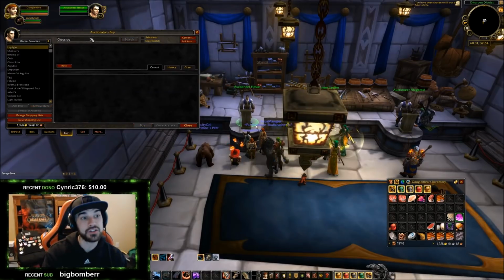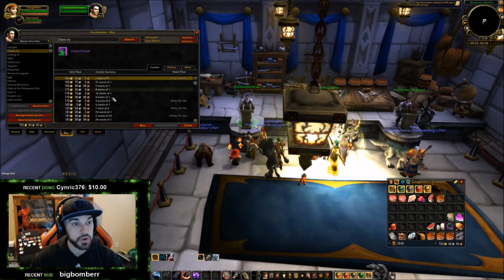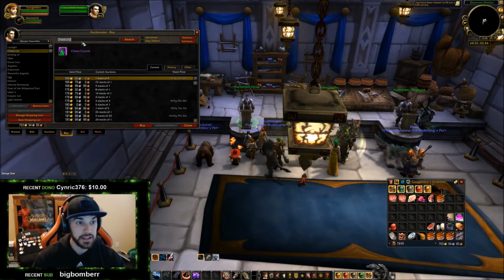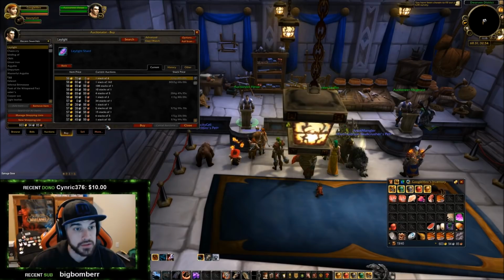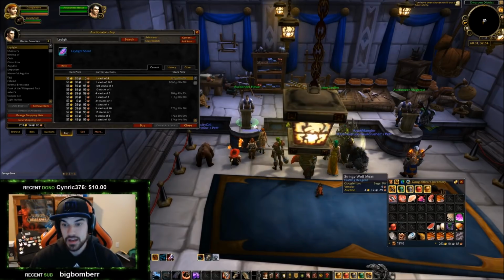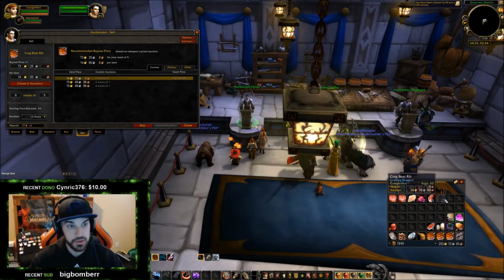World of Warcraft Challenge |1 Copper - 1 Million GOLD! (Ep.10 - LARGEST HAUL YET! Lets RE-Invest!)